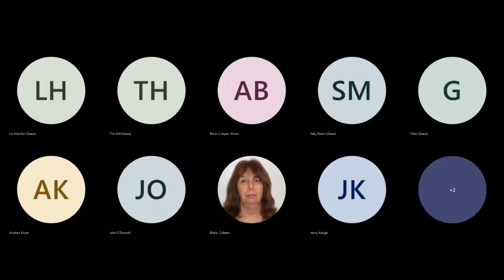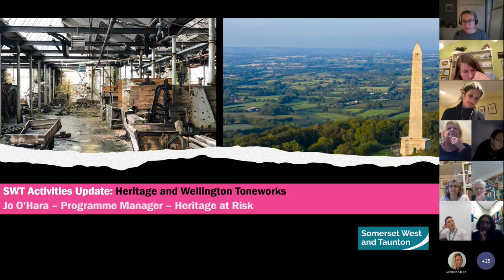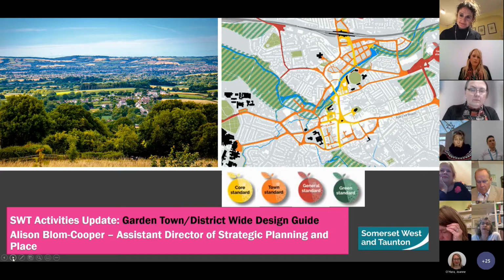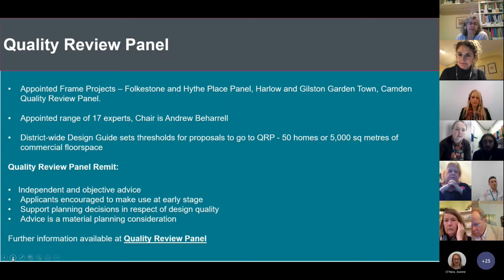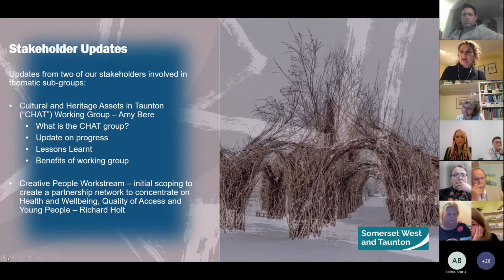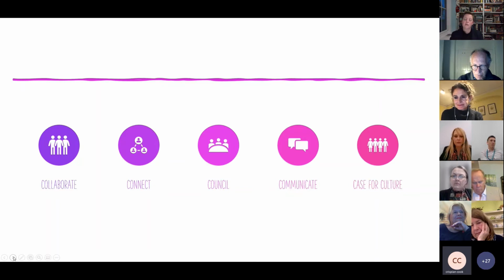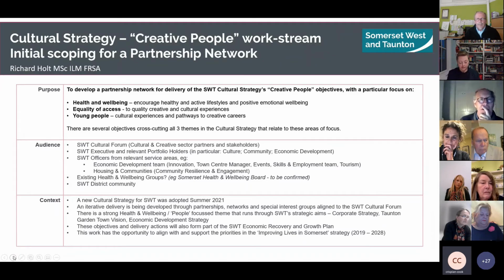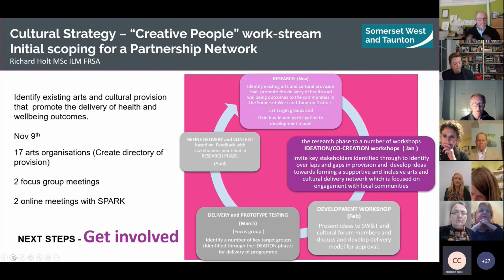SWT Cultural Forum Recording (2nd Dec 2021)